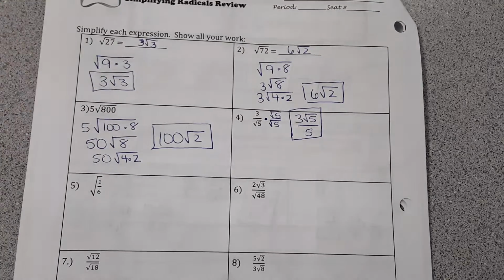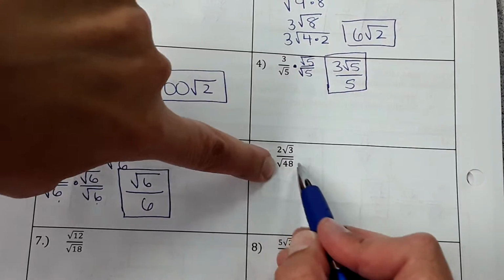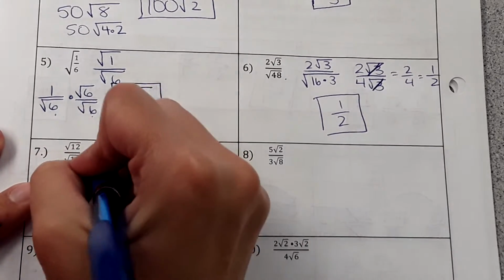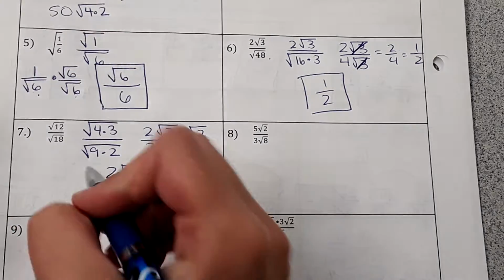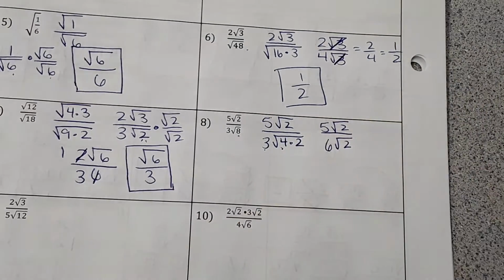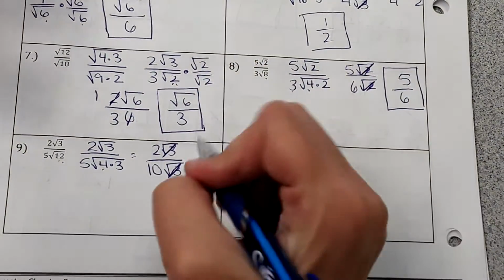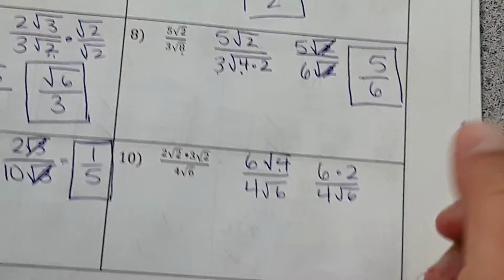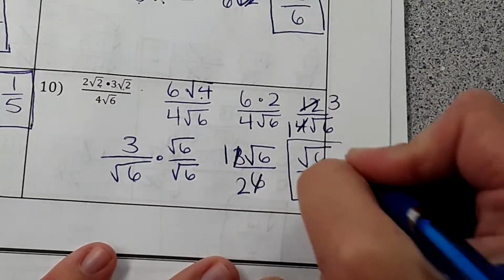Ch. 8 Pre-Lesson: Simplifying Radicals Pg. 4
Part 2-- Page 4